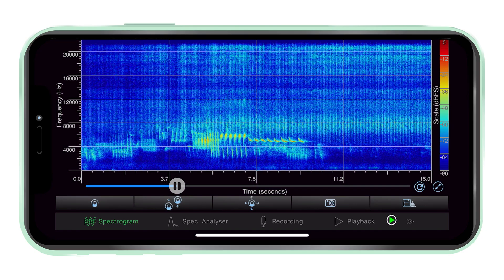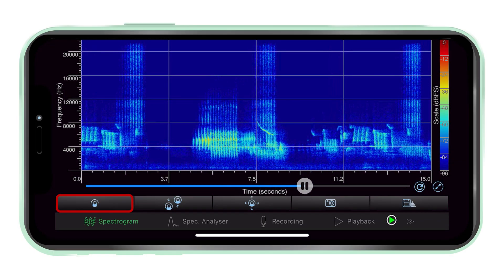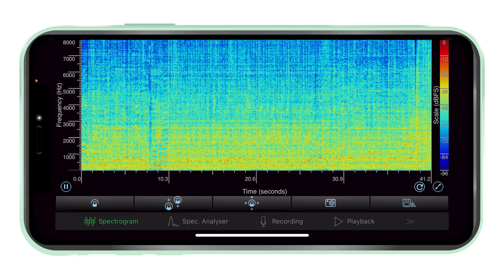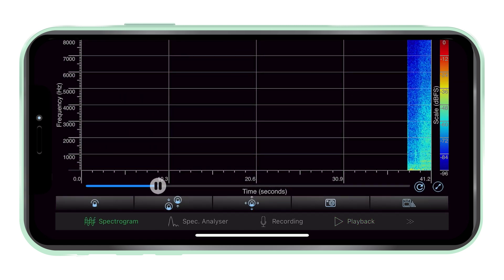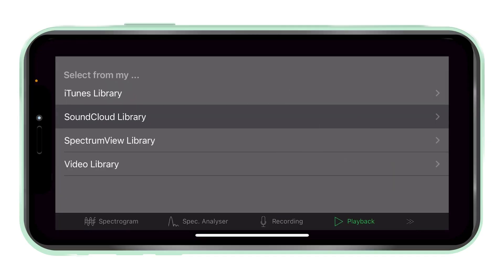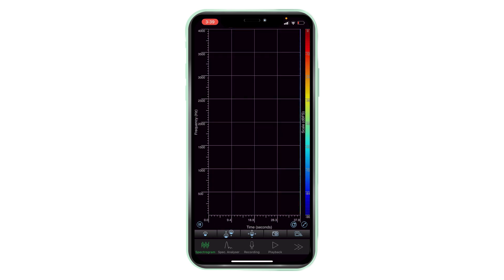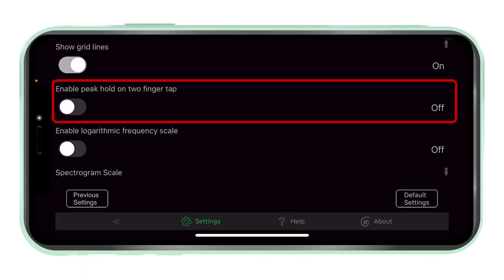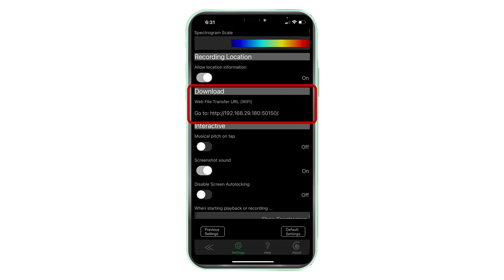SpectrumView 2.4.2 Quick-Start Guide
Here's a video guide to the SpectrumView 2.4 iOS app that takes you through all the features available.

We would love to hear from you. Please give us your feedback in the comments below or on our Twitter or Facebook pages

Quick-Start Contents:
Realtime Analysis - 00:10
Fullscreen Views - 00:28
Audio Playback - 00:40
On Screen Controls - 00:55
Tap for Details - 01:11
Record and Analyse - 01:32
SpectrumView Library - 01:55
Video Library - 02:10
Location Information - 02:41
Recording Analysis - 03:00
Zoom and Pan - 03:17
Screenshots - 03:40
SoundCloud Upload- 03:55
SoundCloud Download and analyse- 04:10
iTunes Library - 04:27
Open from Other Apps - 04:40
Adjusting Settings - 05:02
Logarithmic Scale - 05:52
Peak Hold - 06:12
Data-snapshot - 06:38
Web File Transfer - 07:00
Sharing - 07:24